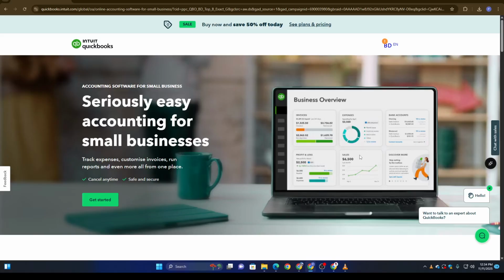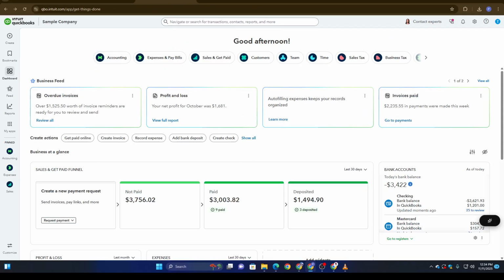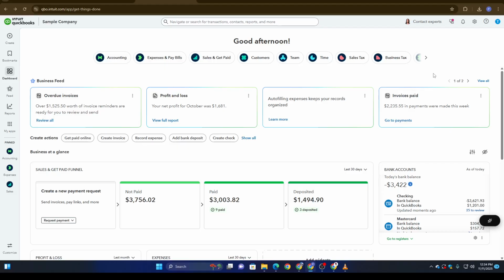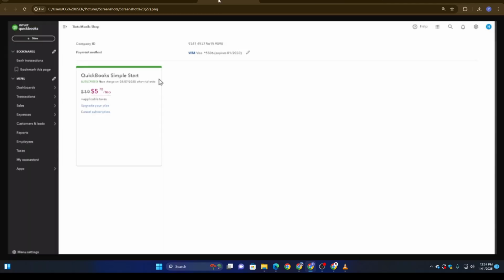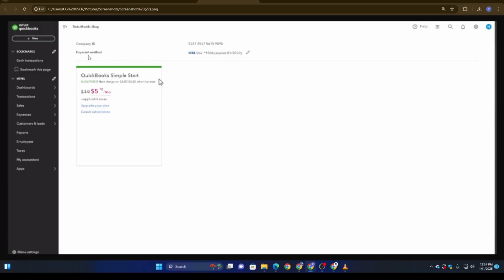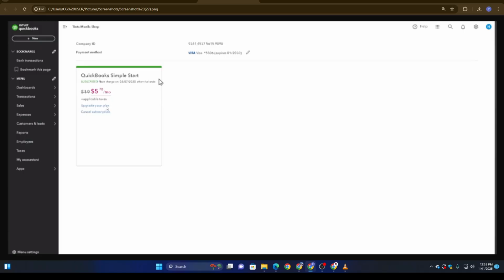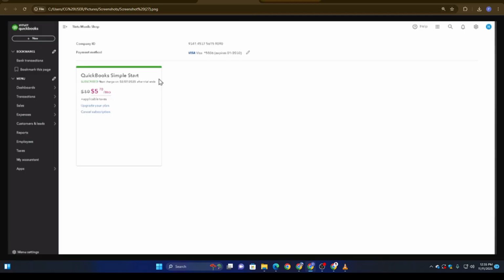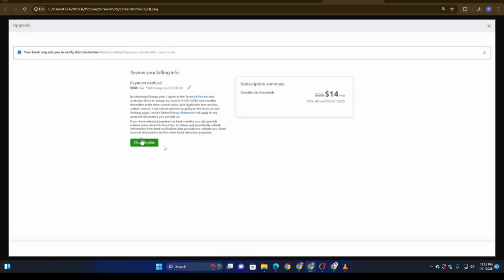How To Pay On Intuit Quickbooks - 2025 (Step by Step)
How to Pay on Intuit Quickbooks
In this video, how to pay on Intuit QuickBooks is explained step by step for easy accounting management. You will learn how to make vendor payments, set up bills, and manage invoices directly in QuickBooks. This guide also covers tracking payment history, scheduling recurring payments, and ensuring accurate financial records for your business.